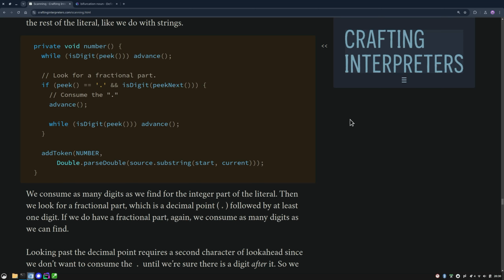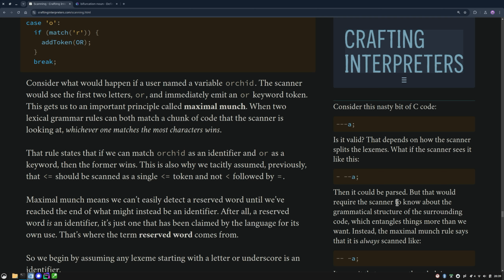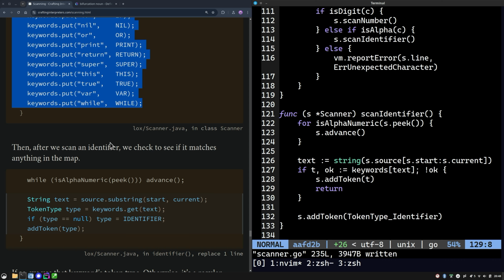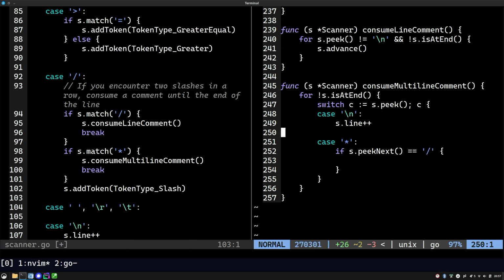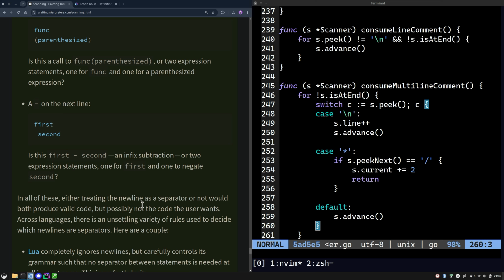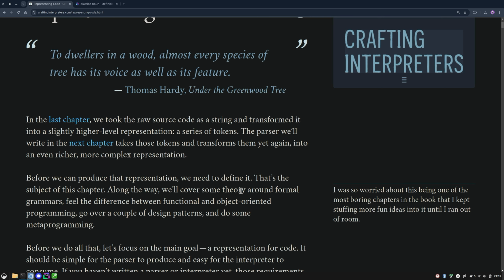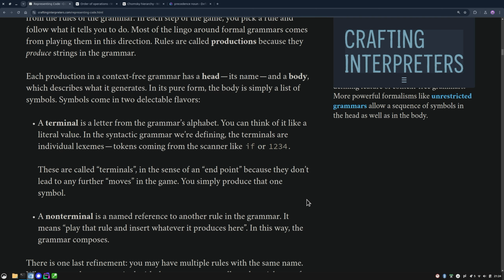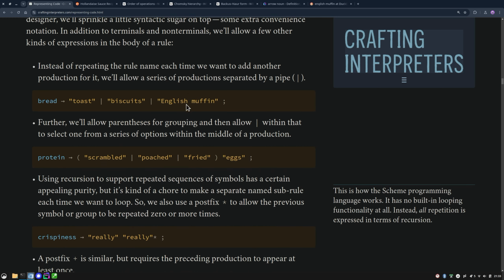Write an Interpreter in Go: Identifiers, context-free grammar (Crafting Interpreters #3)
00:00 Introduction and recollection of the previous video
01:35 Use Go errors instead of strings to report errors in scanner
06:40 Reading the book
10:30 Scanning identifiers
14:20 Handling reserved keywords + vim-fu
19:54 Challenges
21:45 Implement C-style /* ... */ comments
32:15 Implicit semicolons
43:20 Chapter 5: Representing Code
1:01:25 Sauce Hollandaise
1:02:40 Outro